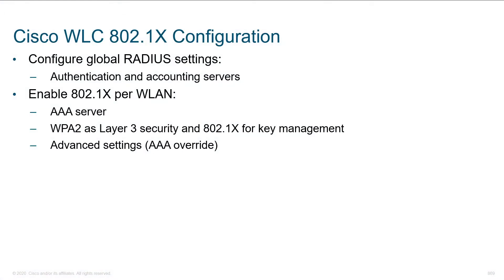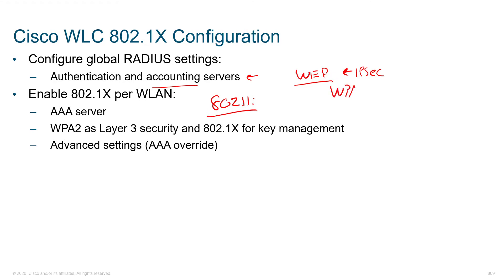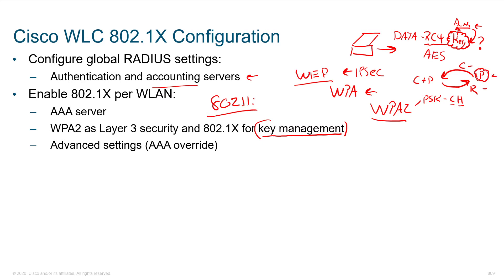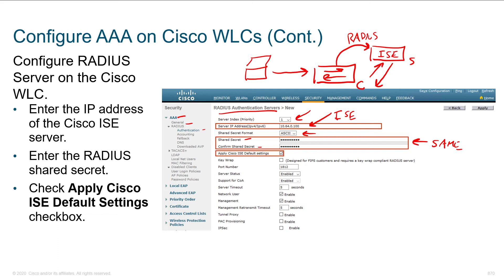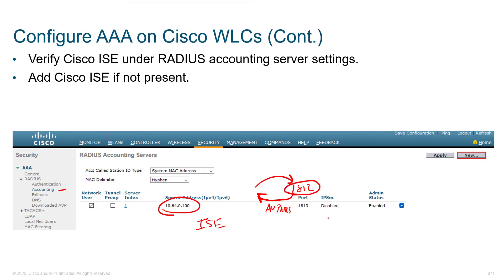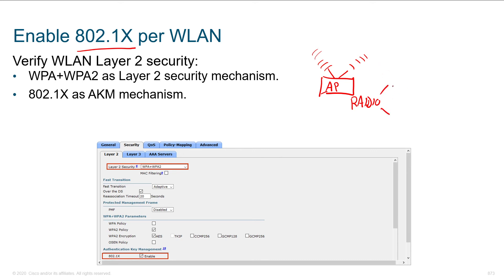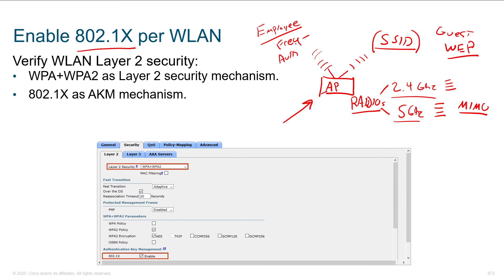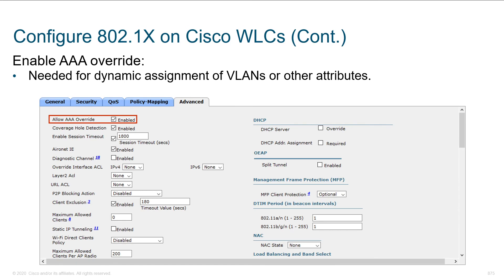Cisco WLC 802 1X Configuration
SCOR Cisco Training Series Section 20:  Configuring 802.1X Authentication
In this module you will learn:

Detailed Overview of Cisco WLC 802.1X Configuration.
 - Configure global RADIUS Settings.
 - Enable 802.1X per WLAN.

Configure AAA on Cisco WLCs

 - Verify WLAN Layer 2 Security.
 - Configure AAA server.
 - Enable AAA override.